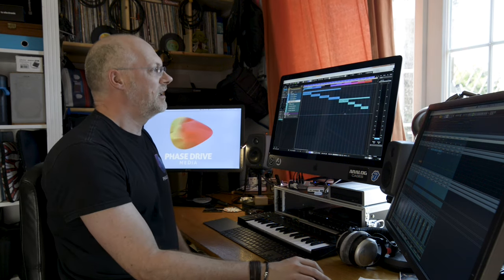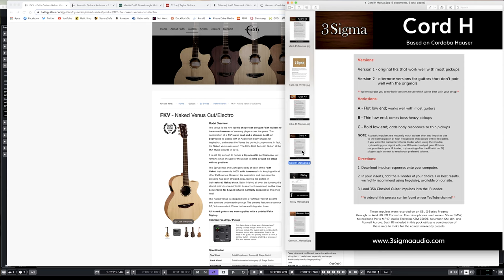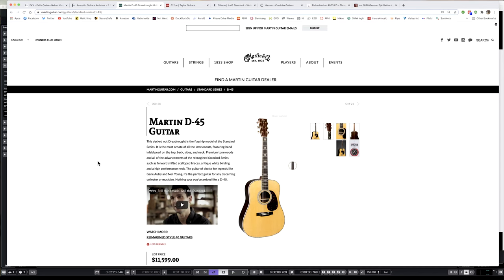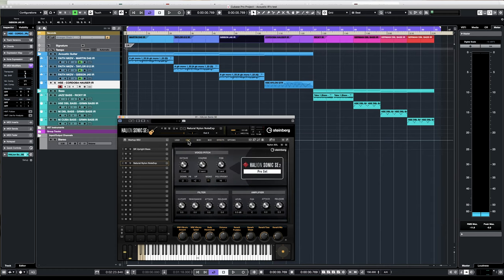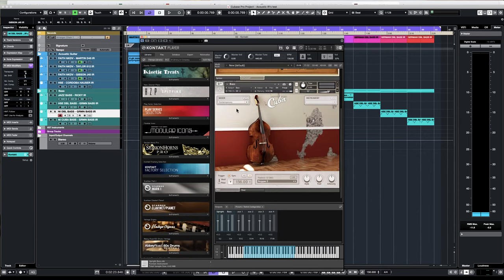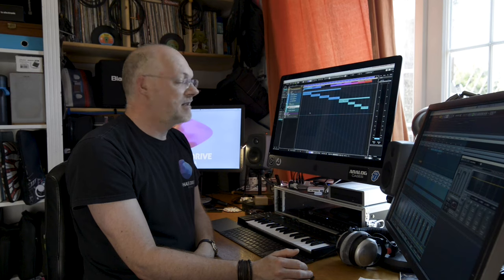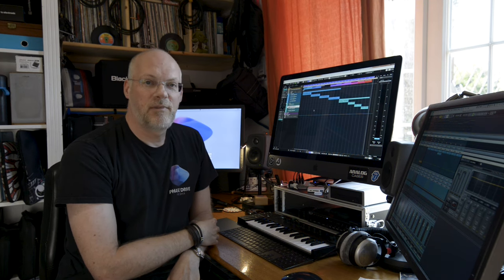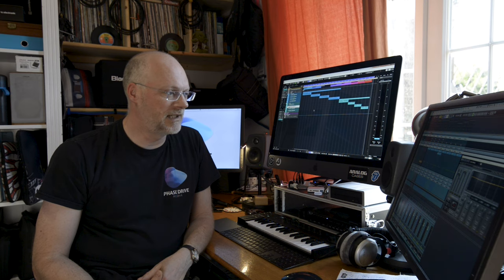Does an IR sound better than an $11,000 guitar?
Neil is back, with another episode of the continuing IR saga.

Chapters
0:15 Introduction
0:50 Gear used
1:16 3Sigma Audio IR's
3:49 Instruments being emulated
4:53 Test project set up
7:26 Test demo run through
9:48 Thoughts & conclusions

Phase Drive Media is available for hire in the UK!  We're highly experienced in videography, photography, editing, music production and social media.